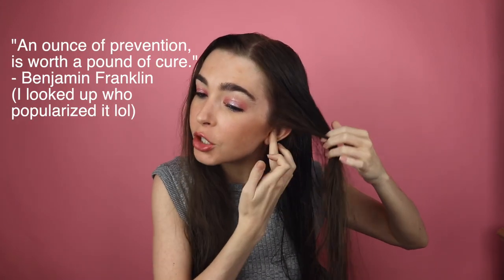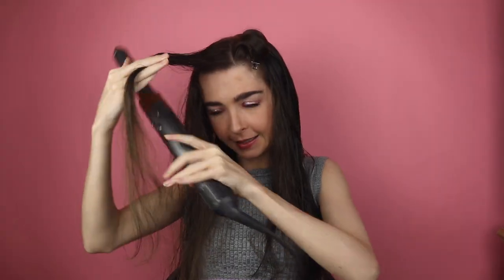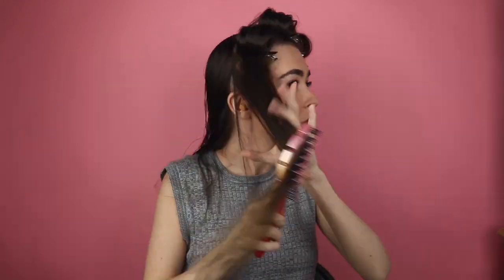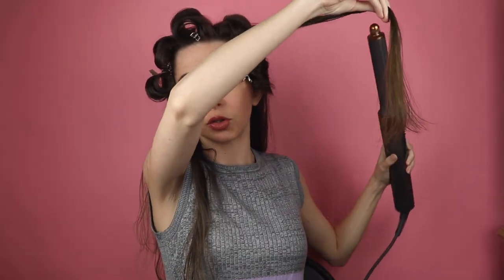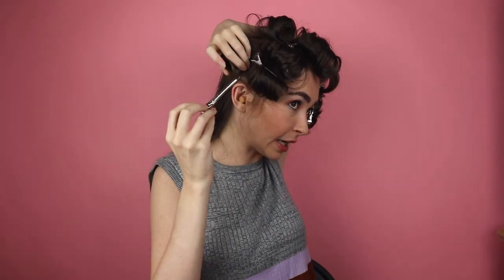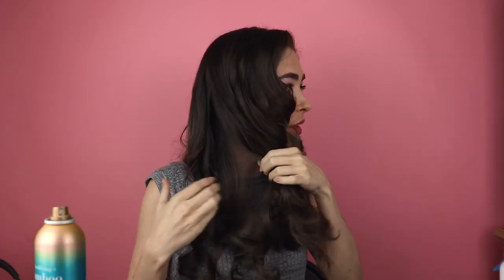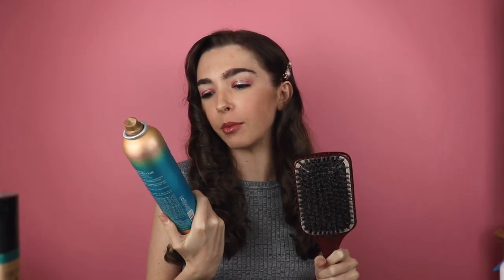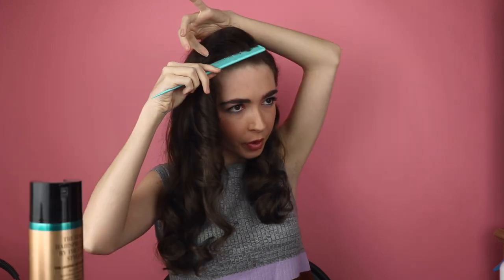You can get glam waves with the Dyson Airwrap! | How to get more than one wave pattern/look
You can get these timeless, Hollywood, glam waves with the Dyson Airwrap! People often feel like they can only get one curled look with the Dyson but I'm here to show you that you can get more than one wave pattern/look. Check out my previous Dyson Airwrap video at the link below to see a different curled look and to hear what type of consumer I think the Dyson Airwrap is a good fit for, since there is a lot of confusion over what kind of tool that it is

Also, please check out some of my celeb recreations! I think they're super fun and I'm very proud of them so I'm not above begging you to watch them lol